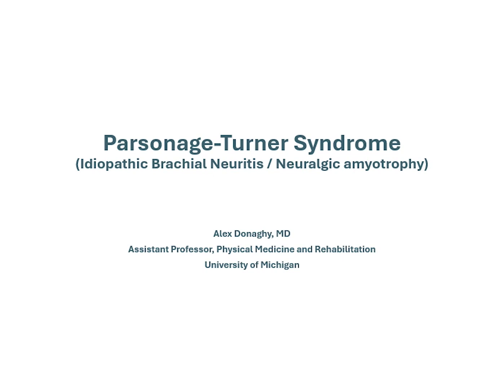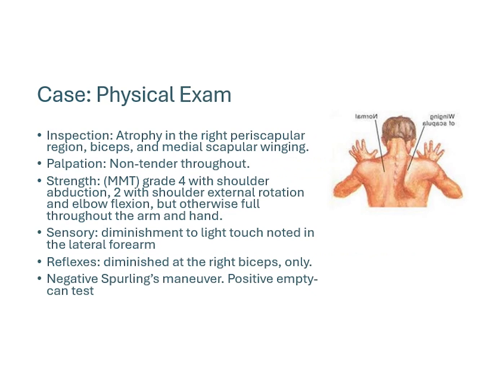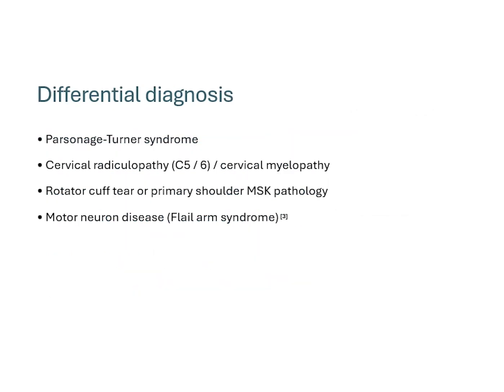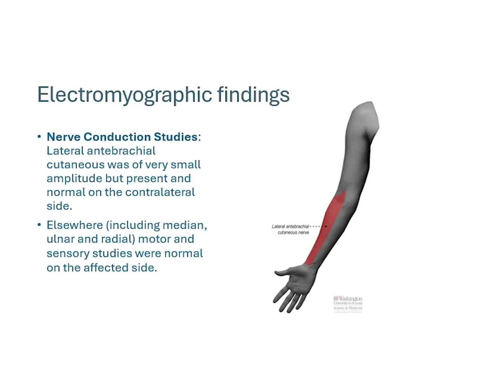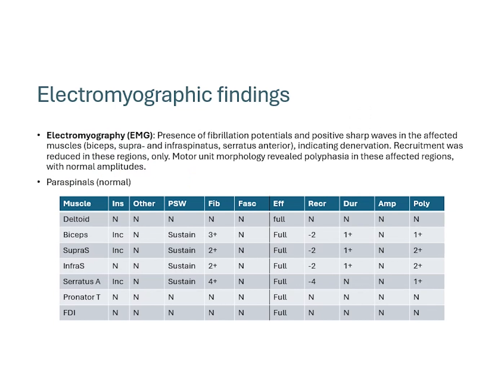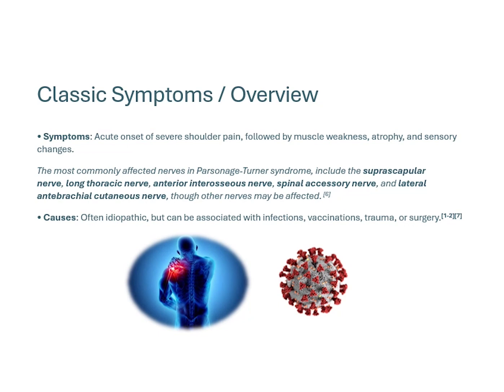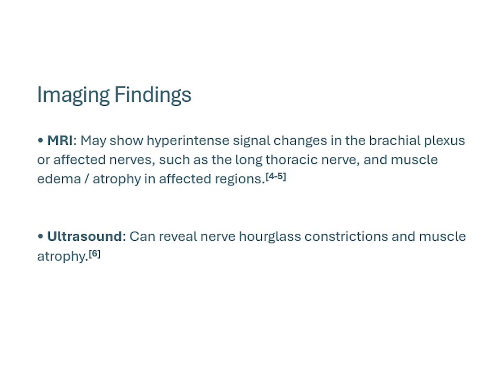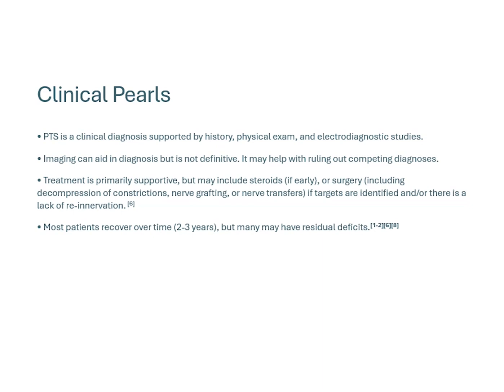Teachable Moment: Parsonage-Turner Syndrome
Join Dr. Alex Donaghy in this comprehensive exploration of Parsonage-Turner syndrome, also known as idiopathic brachial neuritis. Through an engaging case study, learn to recognize the distinctive features, diagnostic approach, and treatment strategies for this challenging neurological condition.